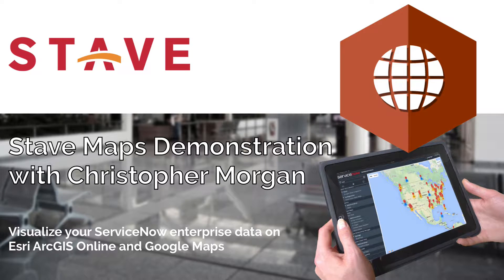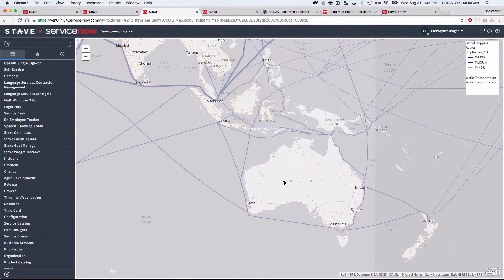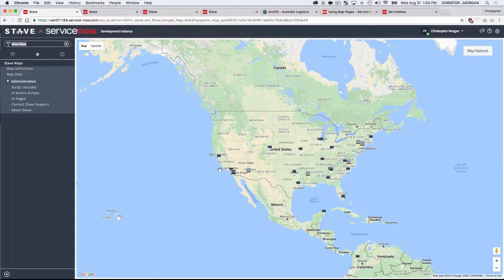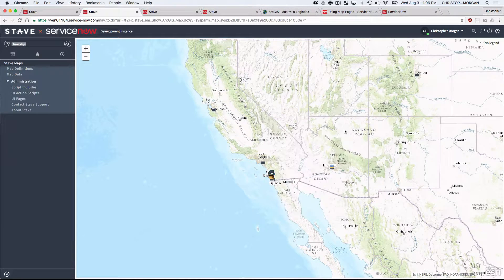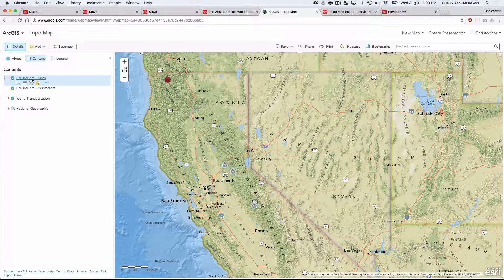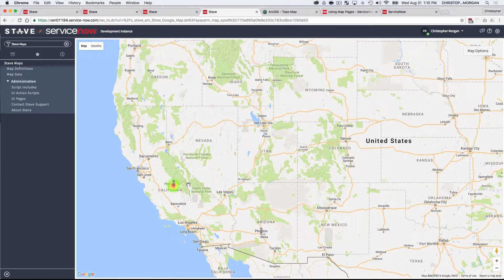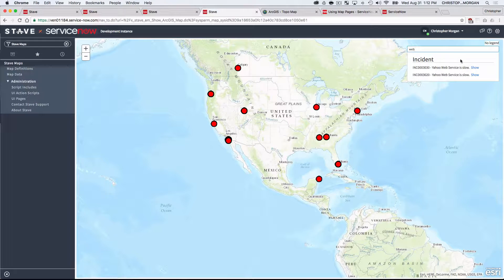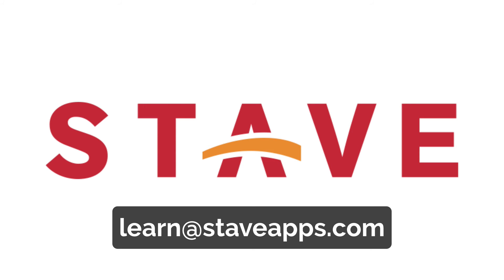Stave Maps for ServiceNow Demonstration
Stave Maps allows you to visualize your enterprise data stored in ServiceNow on Esri ArcGIS Online and Google Maps